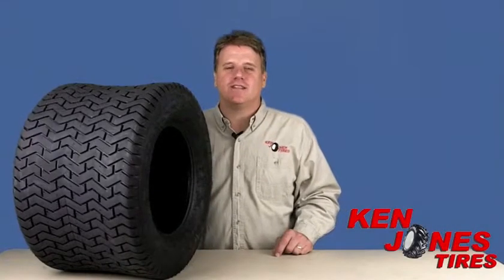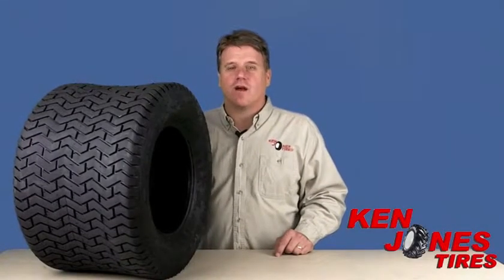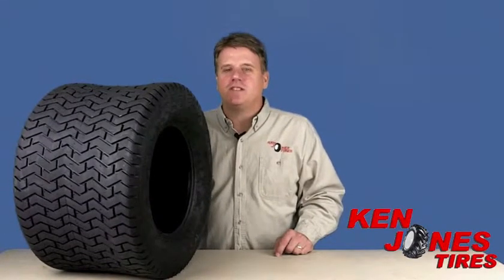Carlisle Ultra Trac Mower Tire Product Review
Carlisle Ultra Trac Mower Tires

Hey Guys,
Brian from Ken Jones Tire here...
Today's product review is the Carlisle Ultra Trac...
The Carlisle Ultra Trac has a pretty similar tread design
As the Carlisle Turf Saver.  It has an extra-wide foot print
and is only made in four sizes.  This wide foot print provides
excellent weight distribution with minimal damage and
compaction.  It has a  square shoulder design is often
used on golf course fairway mowers and other
maintenance equipment.
Again, Carlisle is the main player in the turf tire market
Because the go the extra mile in terms of offering
Special treads for special turf maintenance needs.

Our huge inventory of both original equipment brands and replacement tractor tire brands gives you good, better and best options! Because we stock all sizes, even hard to find tractor tire sizes, we are usually able to ship your order out the same day. Don't waste time surfing the web- we offer "one stop shopping" for tractor tires, mower tires, tire tubes, tire chains and more.Need product support or expert advice- give us a call! 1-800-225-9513

73 Chandler Street

Find us: goo.gl/tv1PUx